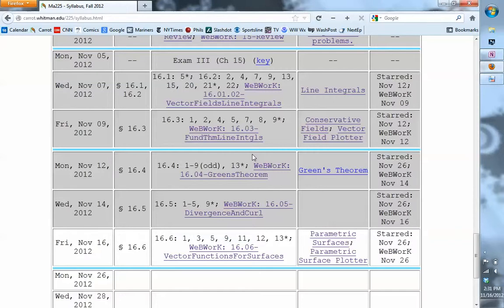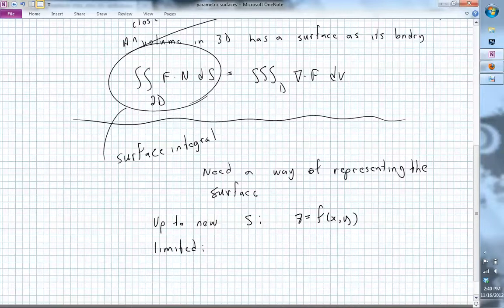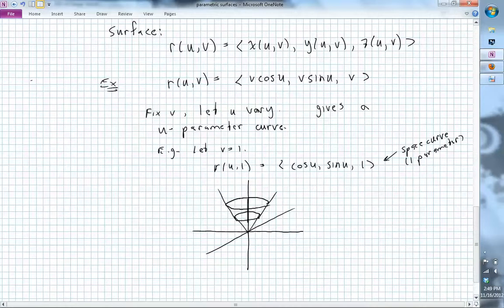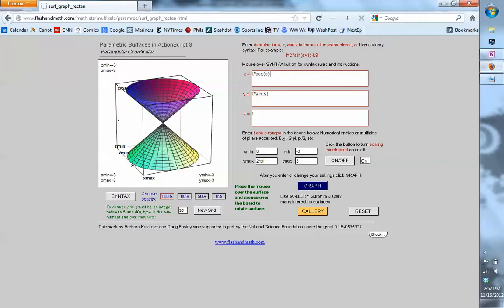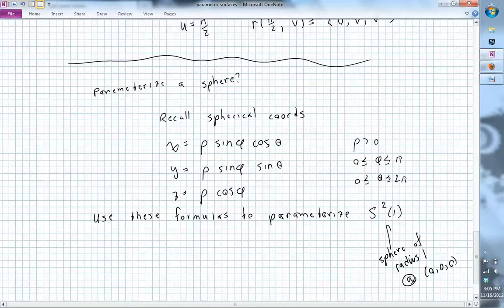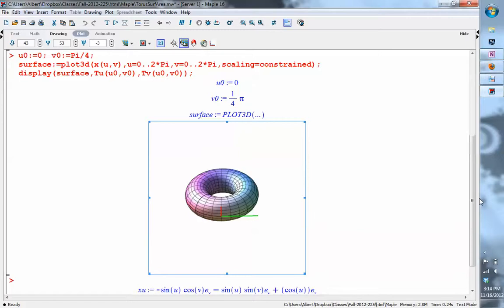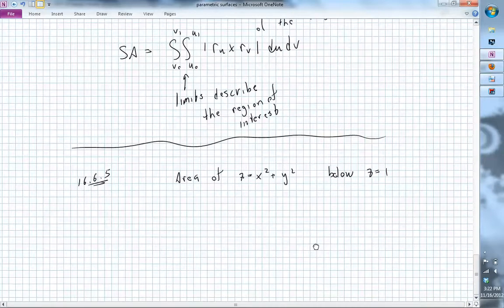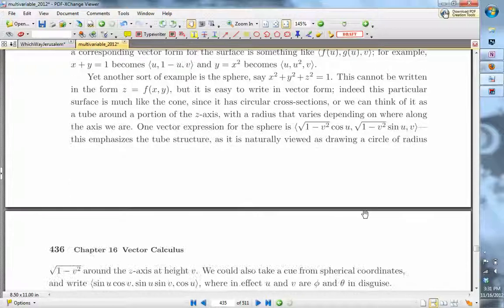Section 16.6 - Vector Functions for Surfaces